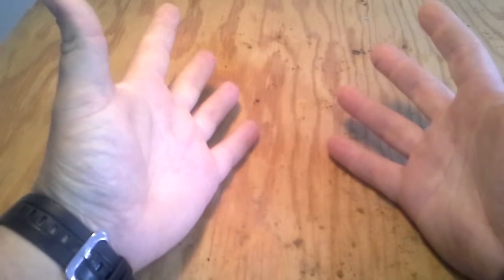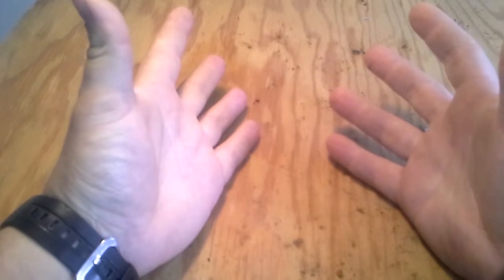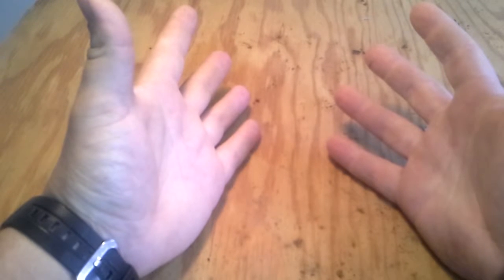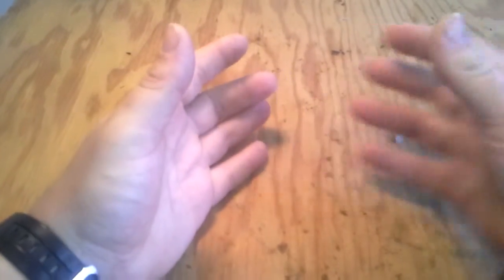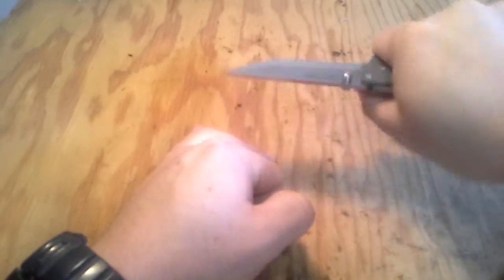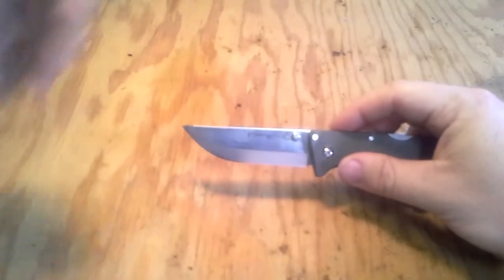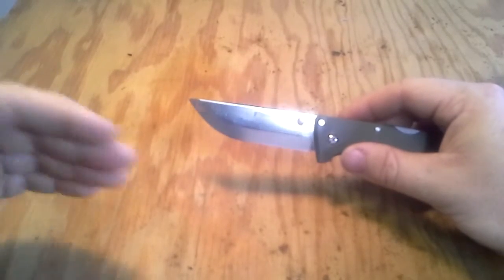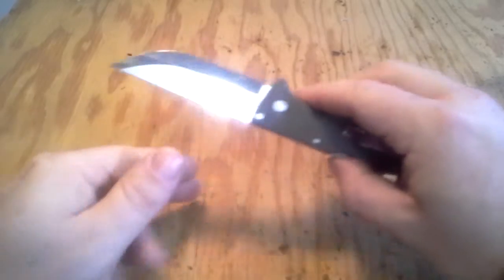KABAR M.U.L.E update/cold steel recon 1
Why I no longer have either of these